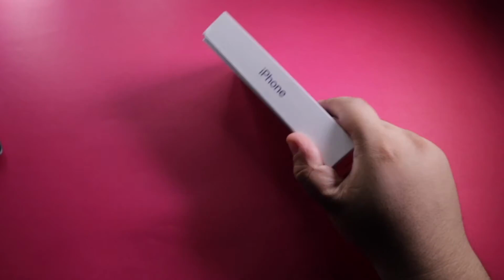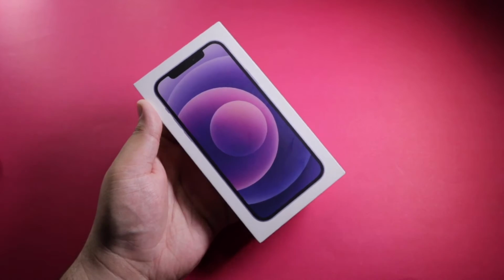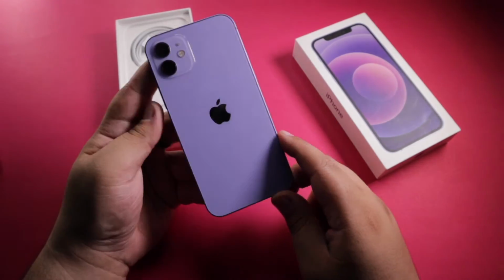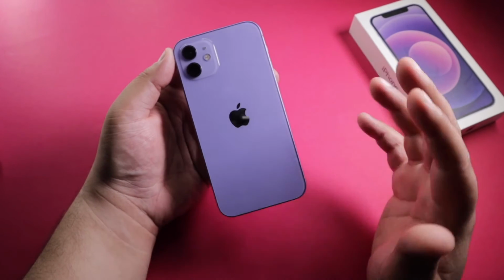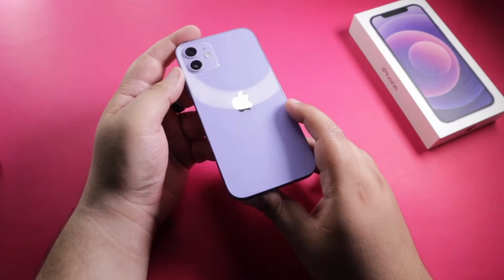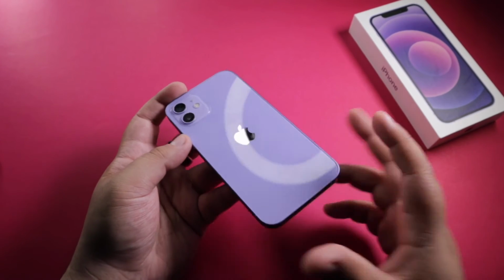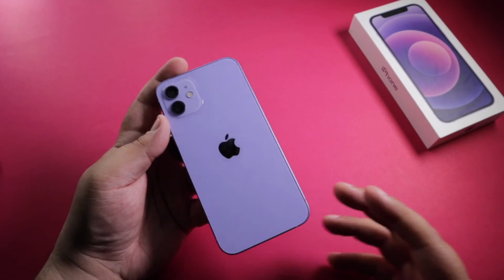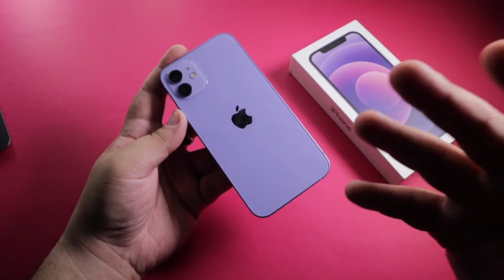The NEW iPhone - Just Another Color OR Something Else??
This is the quick review and unboxing of the iPhone 12 in Purple. This was announced at the Apple Sprint Event of 2021. But why was Purple? Tune in to find out!